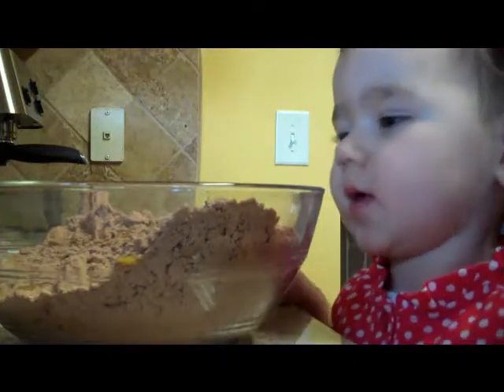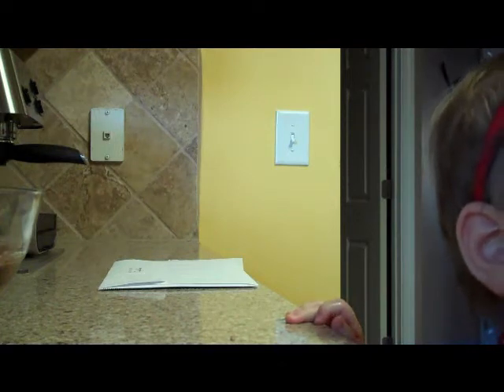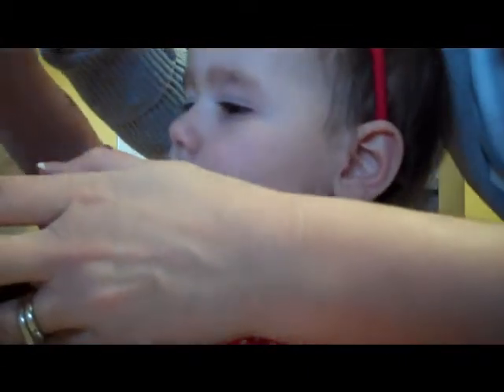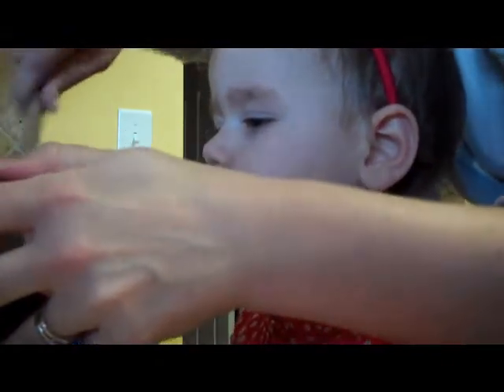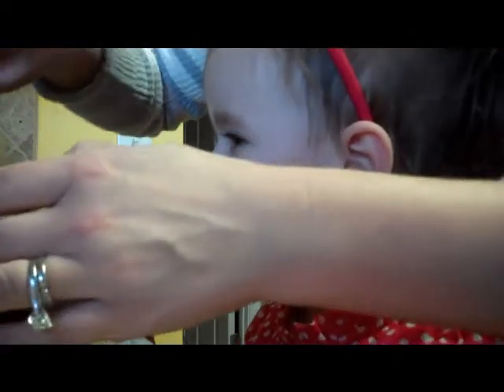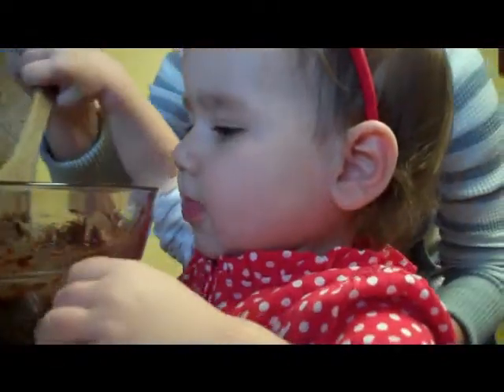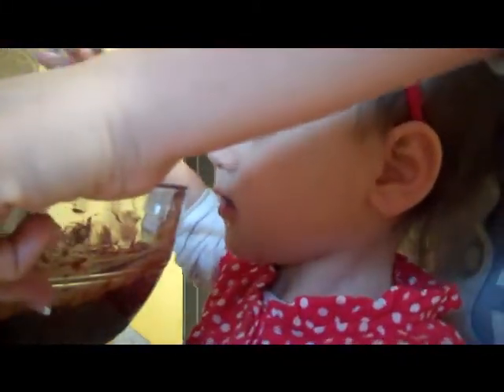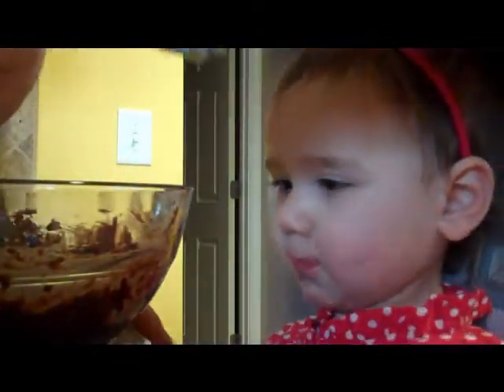Licking the Bowl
Liv making V-day brownies for Daddy - part 2